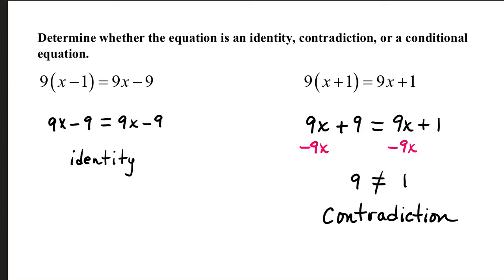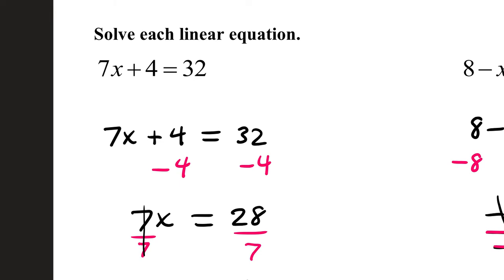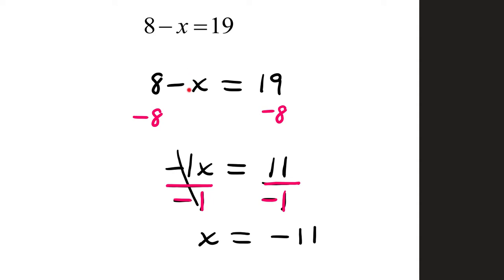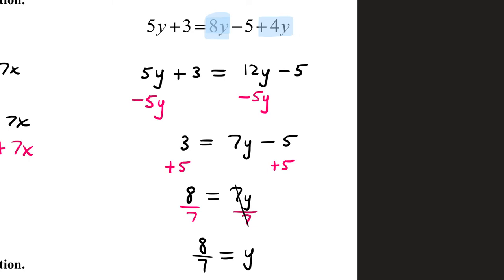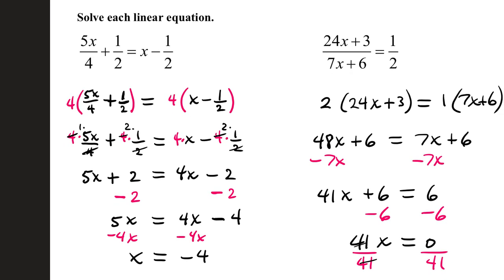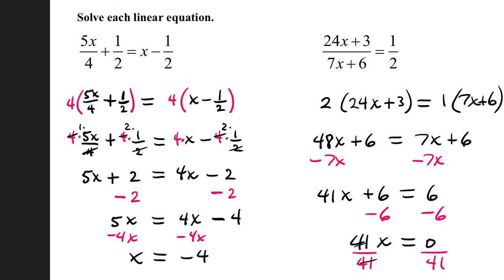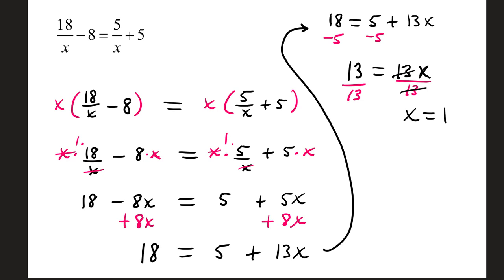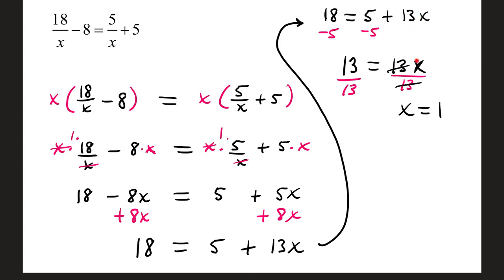Solving Linear Equations for CA